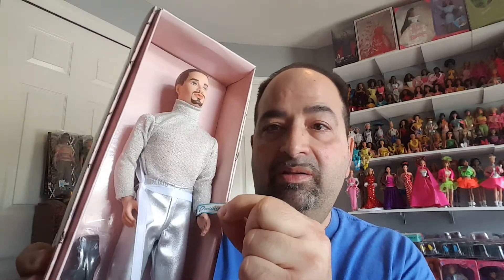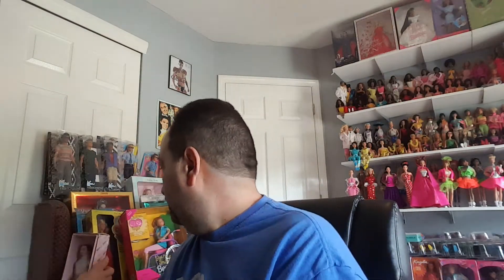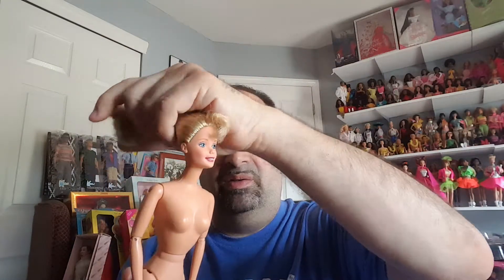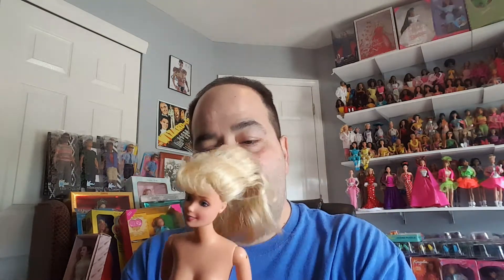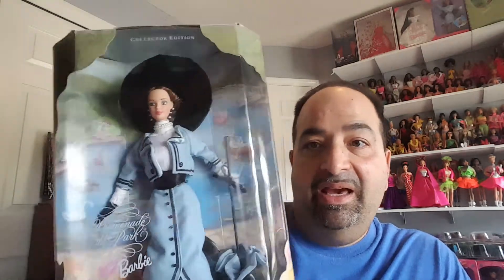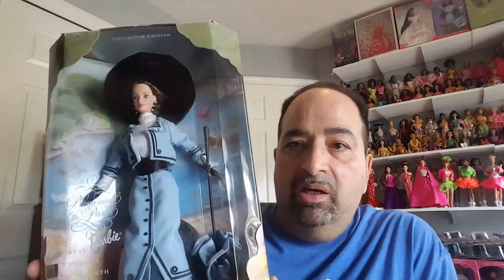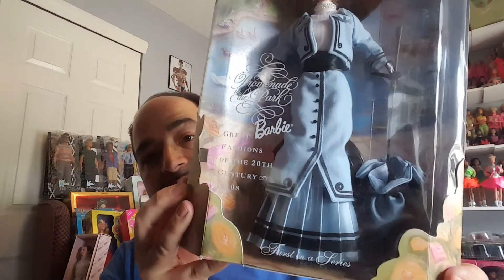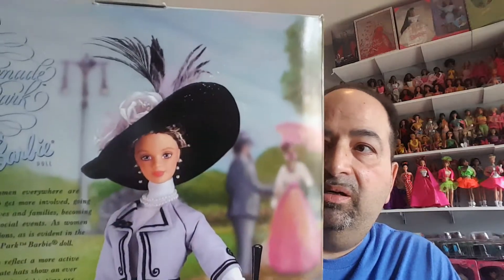Barbie Dolls of the Week #143: Great Fashions of the 20th Century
1930's Barbie doll, 1940's Barbie doll and 1910's Barbie doll